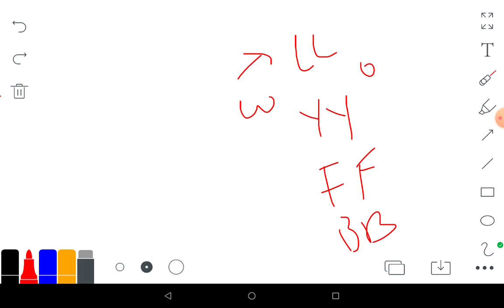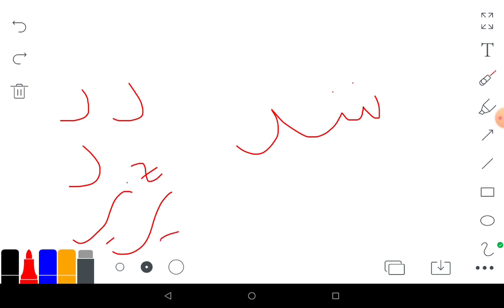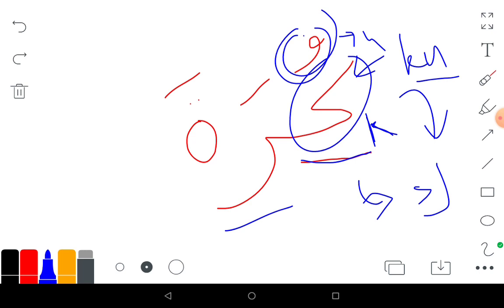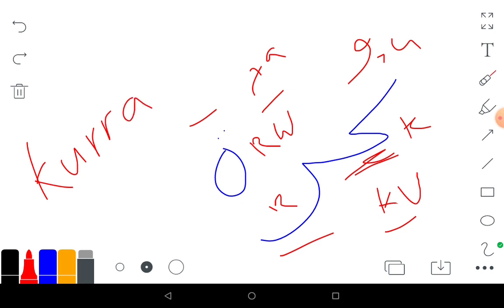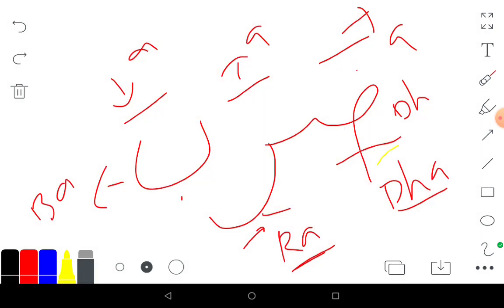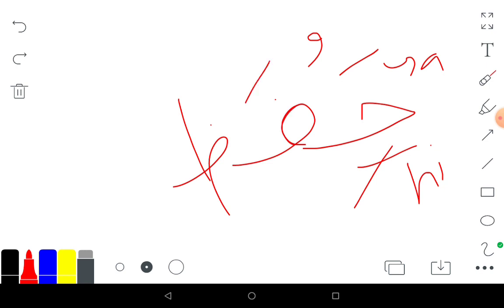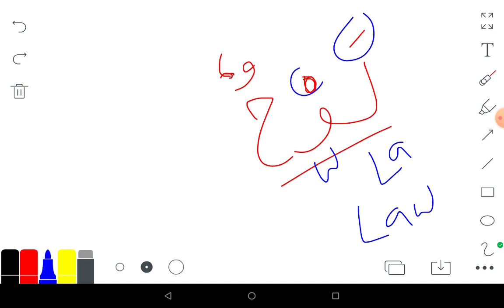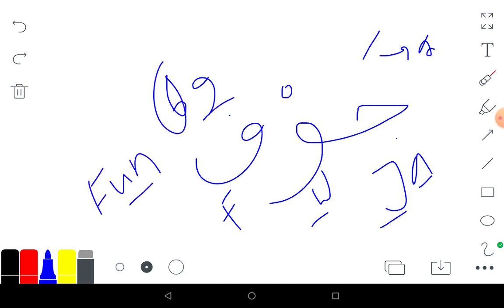Syaddah and how to read Arabic